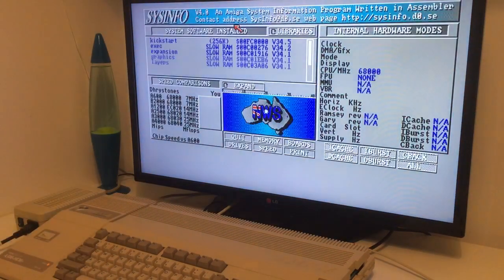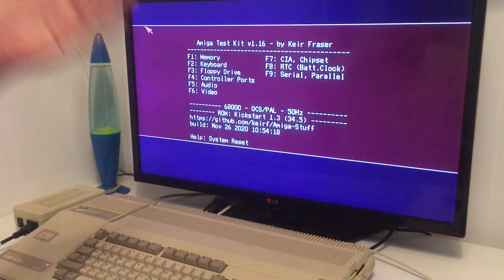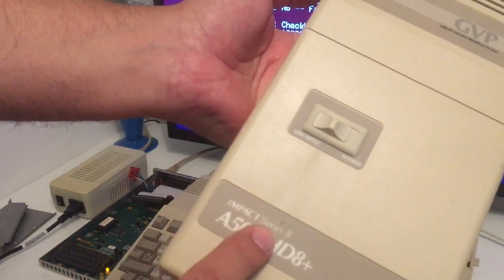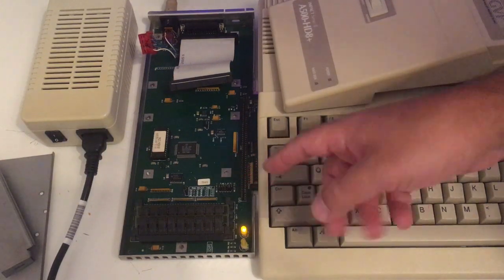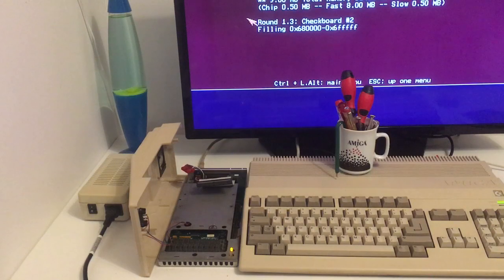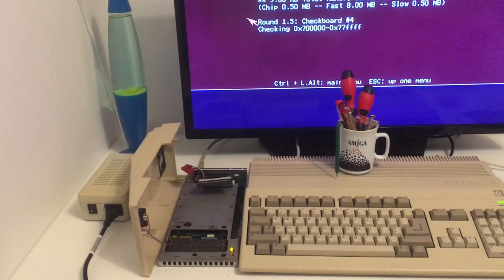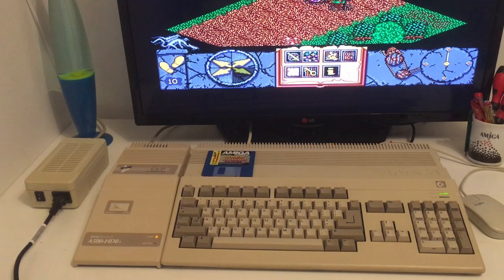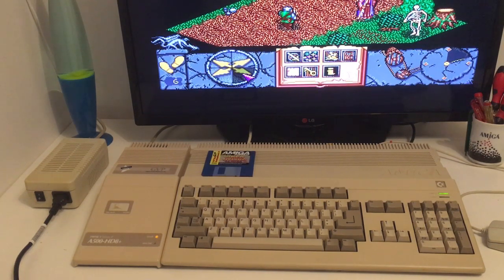GVP Impact A500 HD8+ Series II Commodore Amiga 500 HD RAM Sidecar expantion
LV1: TEAM MEMBER:
Yngve Eide
Niklas Arvenberg

LV2: BOSS level:
Stephen Bruce

LV3: PURE HAPPINESS Level:
Jouko Broström

Company: Great Valley Products, USA
Date: 1990
Amiga A500 Interface side expansion port
Autoconfig ID
2017 / 10,11
SCSI 2 DMA controller
3.58 MB/s transfer speed
FaaasT ROM SCSI driver (gvpscsi.device) - autobooting requires at least Kickstart 1.3
RDB compatible
place for a 3.5" hard disk inside the case
50 pin internal header
DB25 external connector
supported by Linux
A-Max II driver (gvpscsi.amhd)
memory
four 30 pin SIMM sockets accept 8 MB RAM
accepts 1 or 4 MB 120 ns SIMMs
supports 2, 4 or 8 MB configurations
the 4 MB configuration requires four 1 MB modules, a 4 MB module is not sufficient
fully autoconfiguring
notes
connects to the side expansion port
has no passthrough connector
stylish design matches the A500
disable switch
hard disk activity LED
external power supply
built in fan
mini expansion slot for the optional PC emulator card
problems may arise with the combination of A500, 8372A Agnus and an internal memory expansion with CPU or Gary adaptor - a trace has to be cut to solve the problem